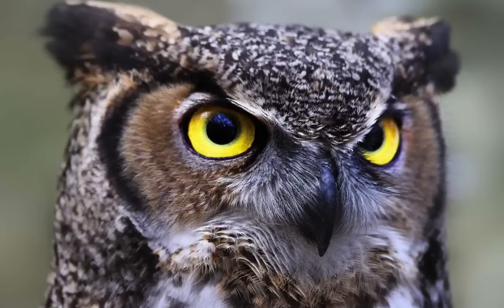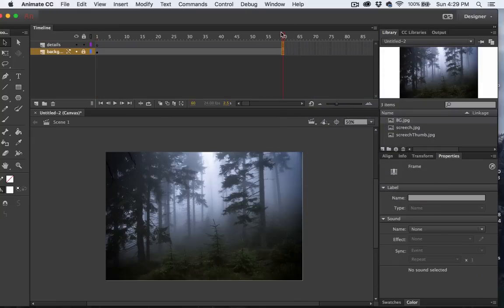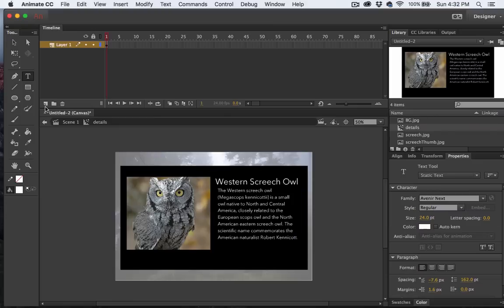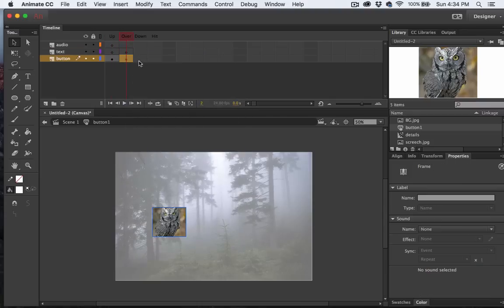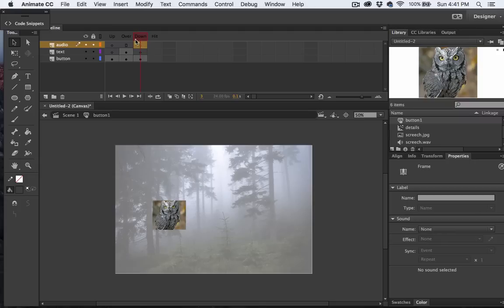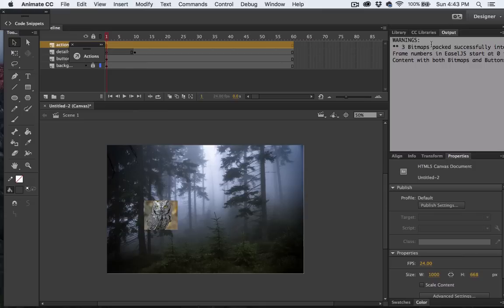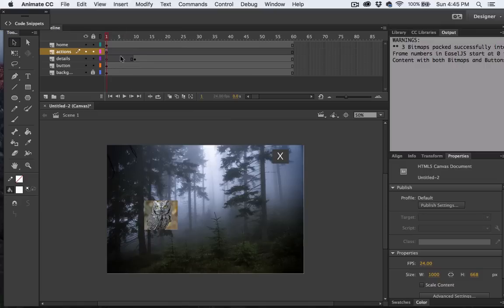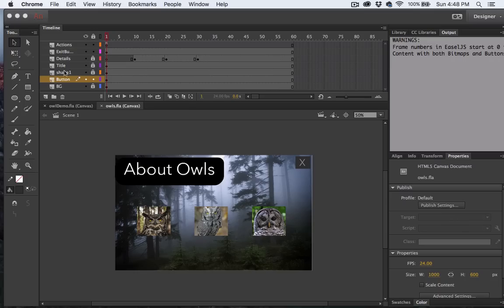Adobe Animate CC: Audio, Buttons, Actions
Learn to add interactive audio to your button symbols and use them to control the timeline. Level: Beginner